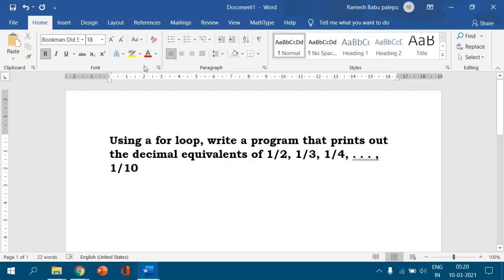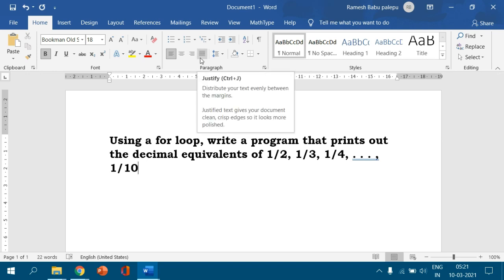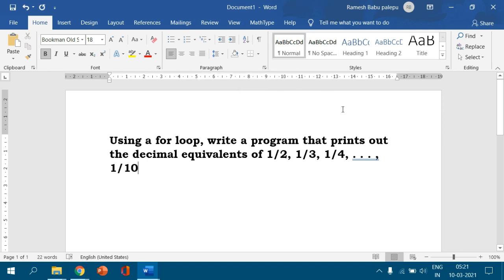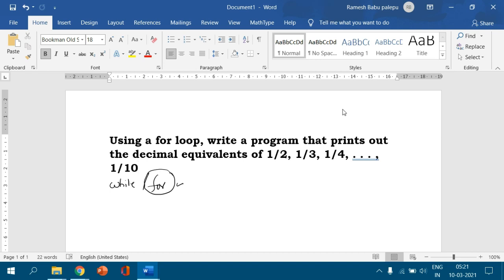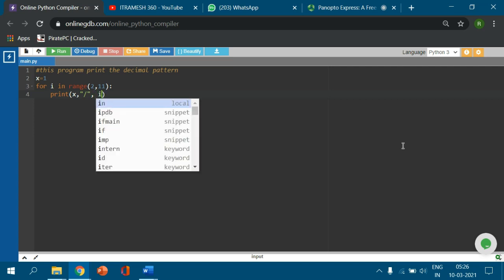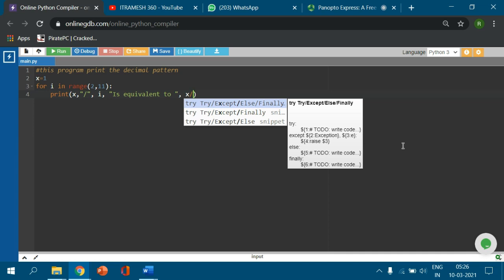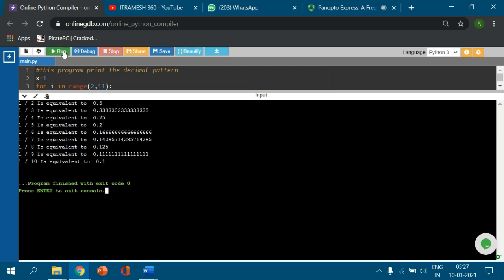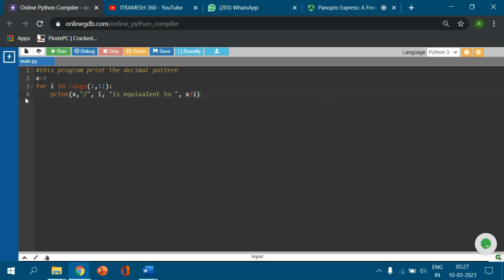PYTHON PROGRAM PRINTING OF DECIMAL SEQUENCE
How to print decimal sequence like 1/2,1/3 1/10 in python